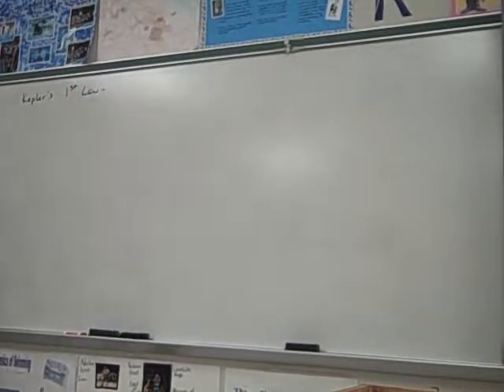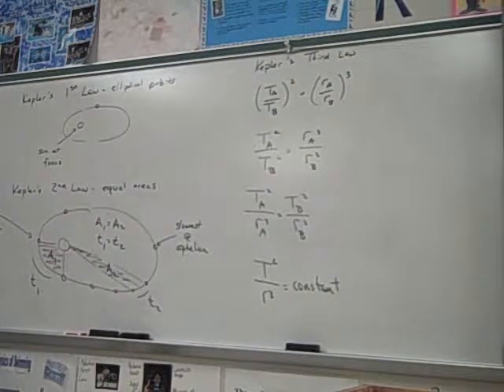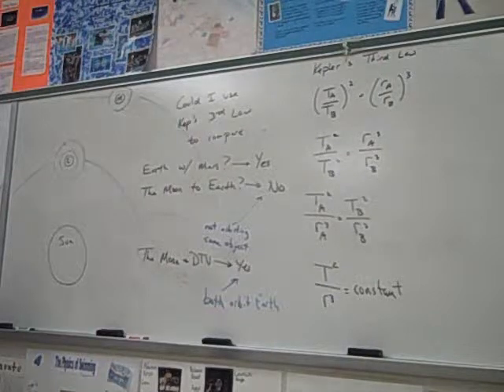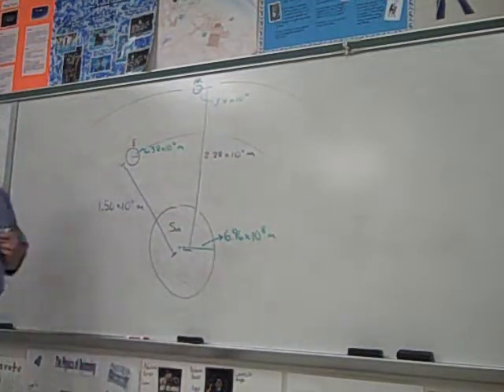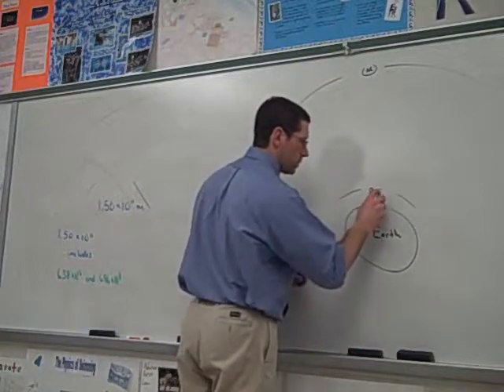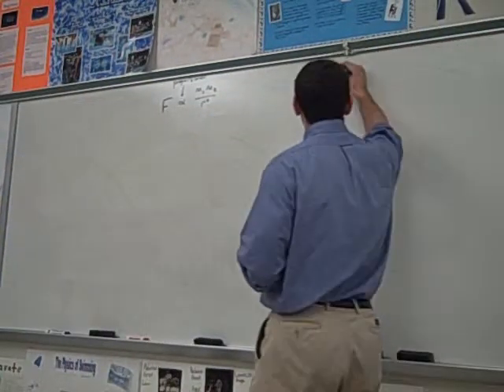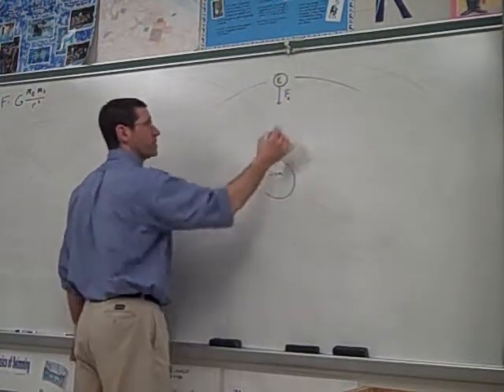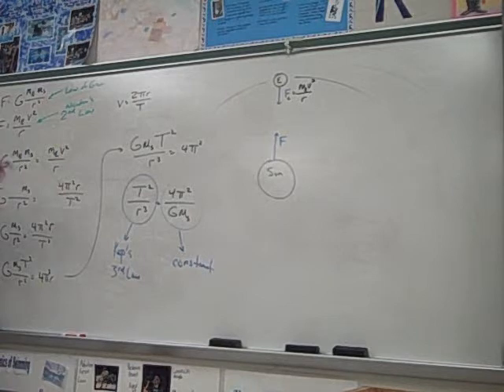01/29/2013 - Kepler's Laws and Newton's Law of Gravitation